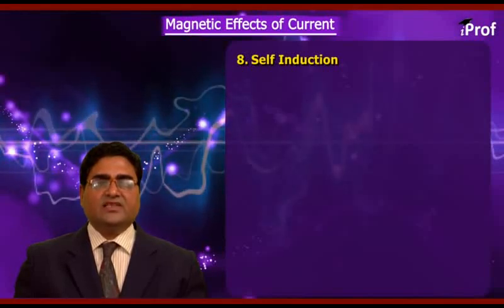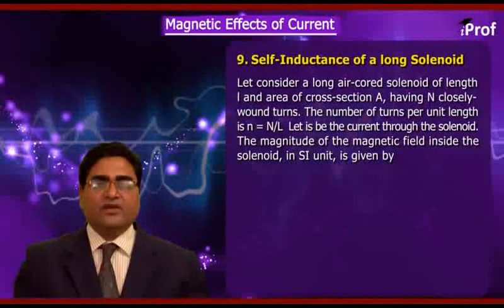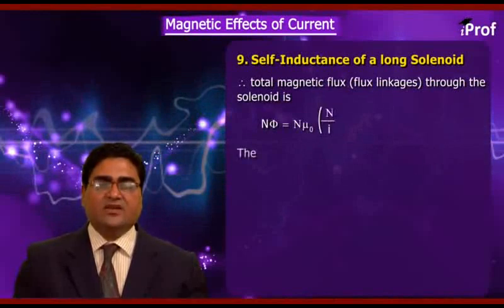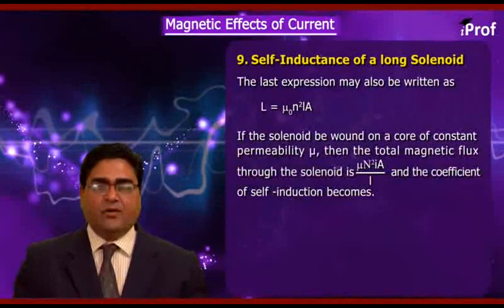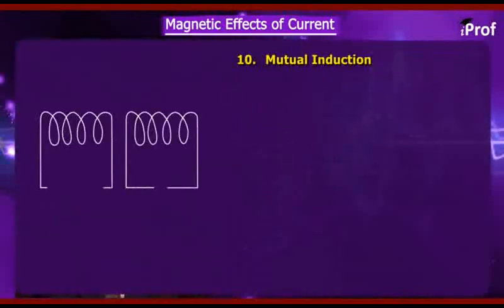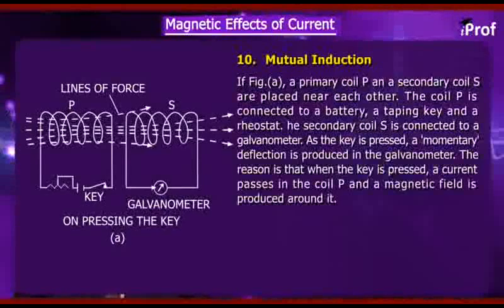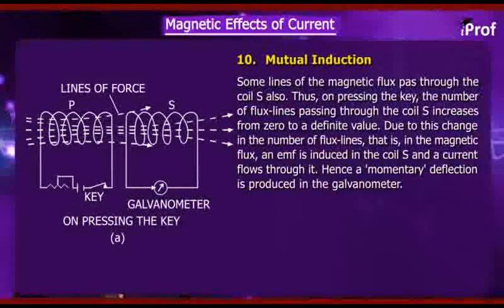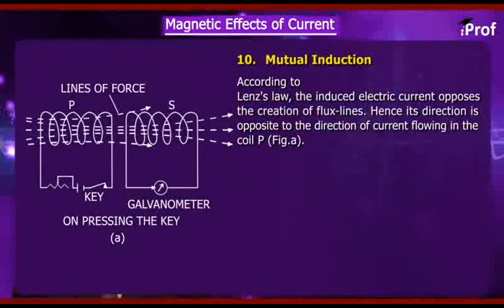SELF INDUCTANCE OF A LONG SOLENOID